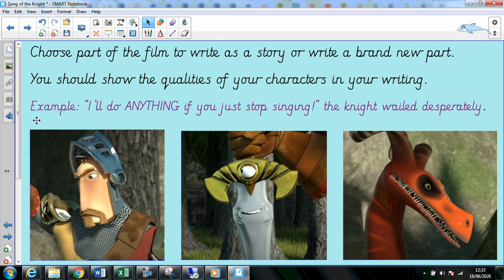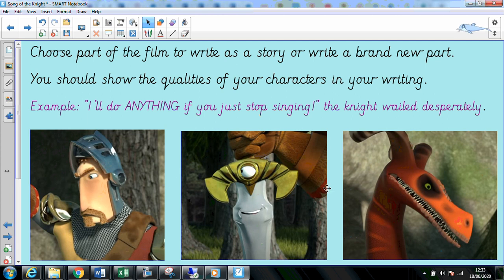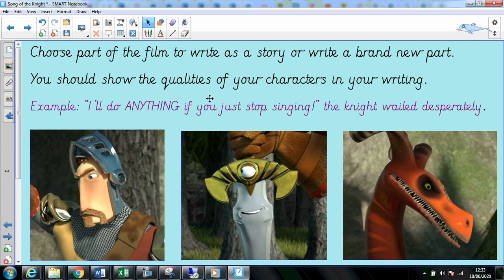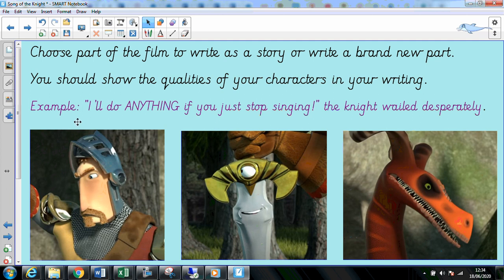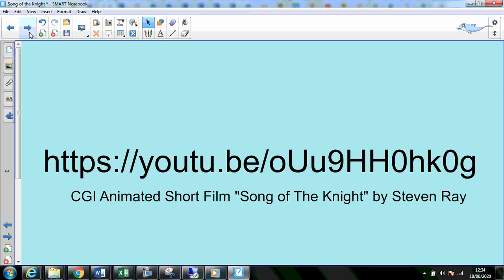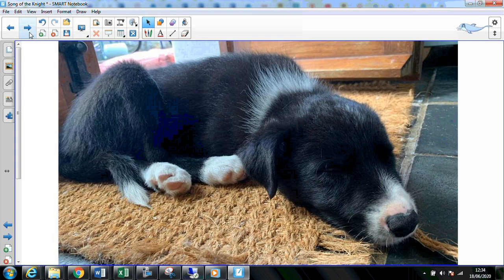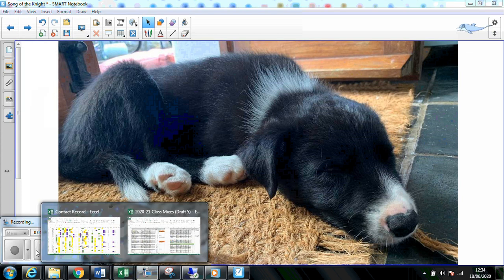Year 3 4 English Input Friday 26th June 2020